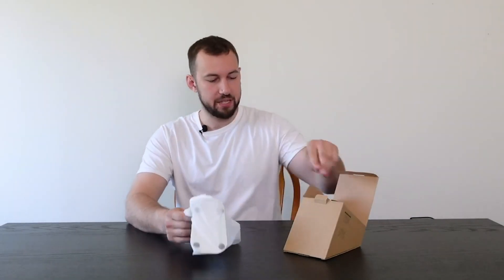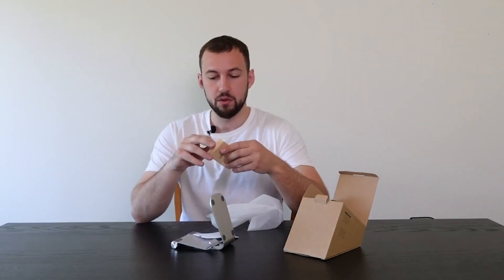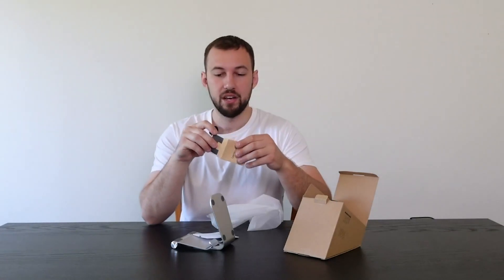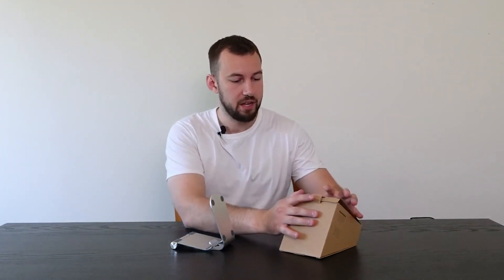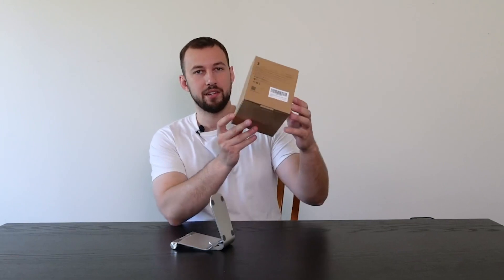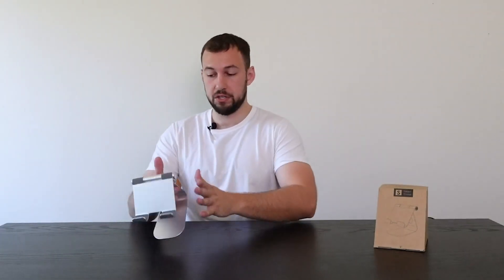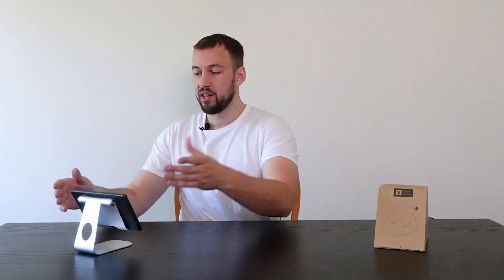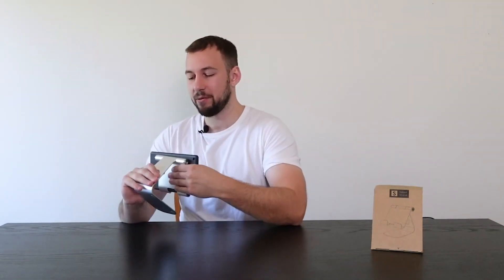Lamicall Tablet Stand Adjustable - For Mobile and Tablet - Product Review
Looking for a Tablet Stand that can adjust to fit all your devices? Look no further than the Lamicall Tablet Stand! This adjustable Tablet Stand is perfect for both mobile and tablet devices, and it's made of durable materials that will last. In this product review, I'll tell you all about the features of the Lamicall Tablet Stand and how it's been useful in my life. So be sure to check it out! video mobile @HenryBenz
Looking for a table stand that canadapt to your needs? Look no further than the Lamicall Tablet Stand Adjustable. This tablet stand is perfect for mobile and tablet use, and it's adjustable to ensure a comfortable viewing experience.In this product review, we'll tell you all about the Lamicall Tablet Stand Adjustable and how it has helped us in our daily lives. Be sure to check it out and see for yourself how this table stand can help you stay productive and comfortable while you work!In this video, I'm reviewing the Lamicall Tablet Stand adjustable. This tablet stand is perfect for mobile and tablet devices, and can be used in a variety of settings.I've been using the Lamicall Tablet Stand adjustable for a few weeks now and I love it! This tablet stand is perfect for use in coffee shops, classrooms, and other busy environments. It's adjustable to fit a variety of devices, and it makes it easy to use your devices while staying comfortable and productive.If you're looking for a tablet stand that can be used in a variety of settings, the Lamicall Tablet Stand adjustable is the perfect option for you!